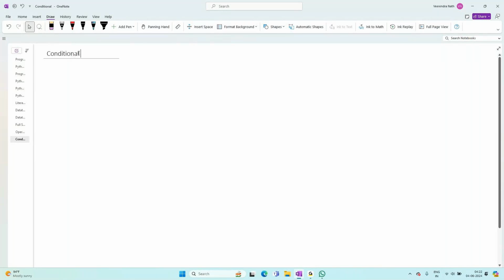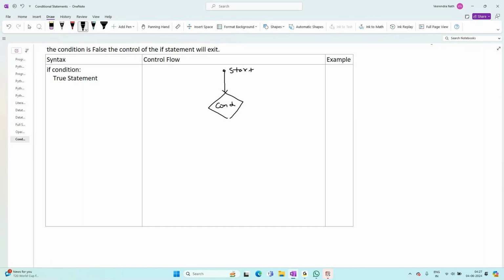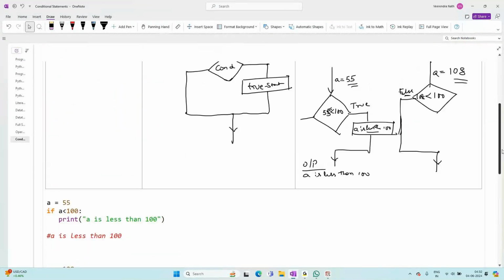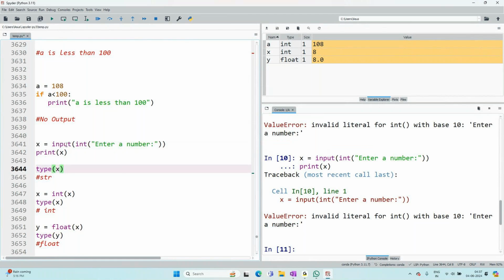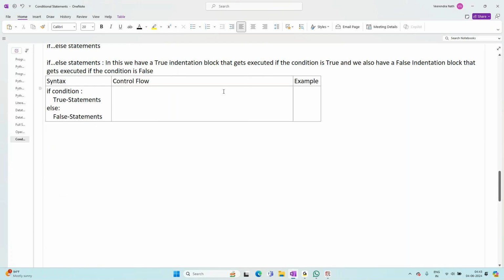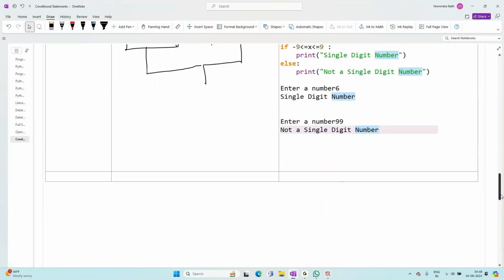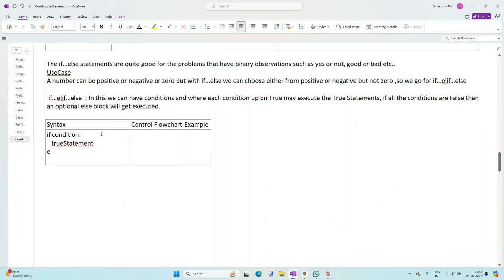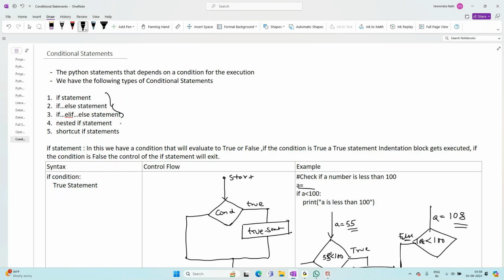Conditional Statements Python